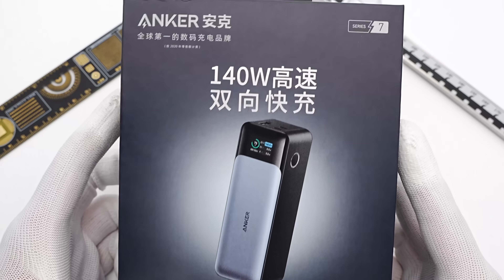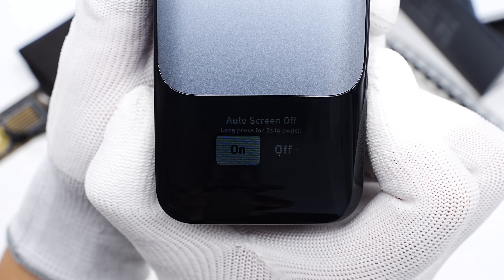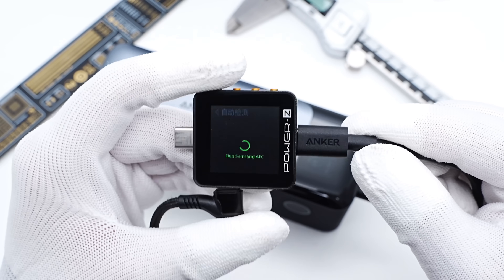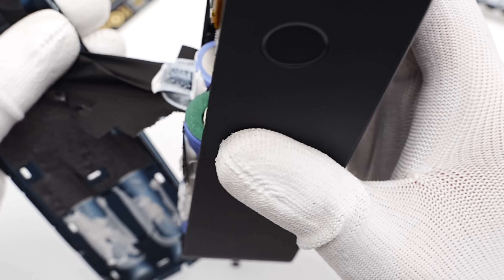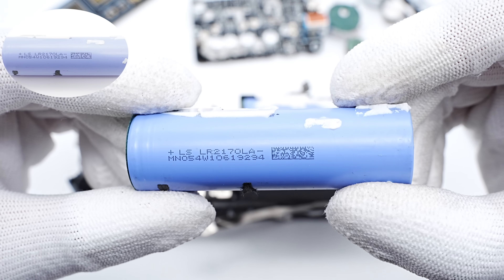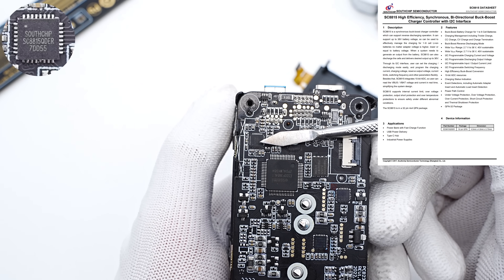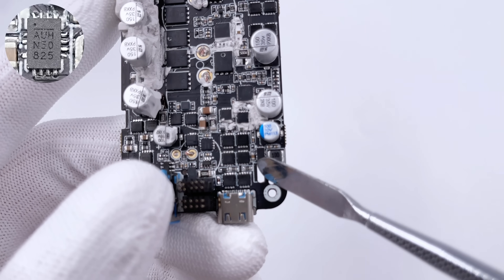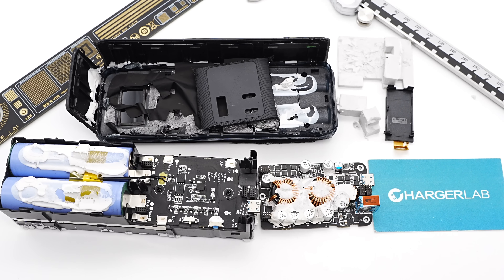Teardown of Anker 140W PD3.1 Power Bank (737 Power Bank)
Introduction
Today, ChargerLAB got another product released at Anker event.
The Anker 737 power bank.
It can support 140W input and output.
It’s also the first power bank that supports the PD3.1 protocol.
Next, let’s check it in detail.

Battery Cell: Lishen LR2170LA (21700)
Battery Protection Chip: iCM CM1361
Battery Protection MOSFET: JSCJ CJAC130SN06L (60V, 2.6mΩ)
Energy Measurement IC: Cellwise CW2217B
Synchronous Buck-boost Controller: Southchip SC8815
MCU: Eastsoft ES32F3654LT
External Memory: GigaDevice GD25Q64EWIG
Protocol Chip: Infineon CYPD3171
Buck-boost Controller: Southchip SC8815
Buck-boost MOSFET: JSCJ CJAC130SN06L
Solid Capacitor: Yongming (150μF, 35V)
Synchronous Buck Converter: MPS MP2269
Protocol Chip (USB-A): Jadard FP6601Q
Gravity Sensor: marked with 655 P9H

Chapter
0:00 Intro
1:58 Test
2:56 Teardown
4:34 Analysis
7:23 Summary

Correction:
4:55 Cellwise, not iCM